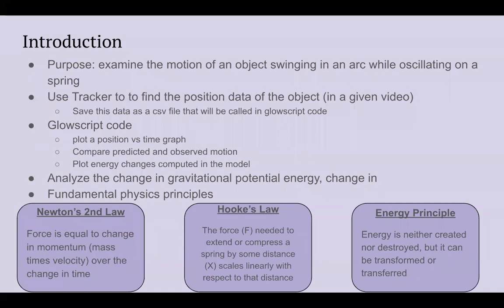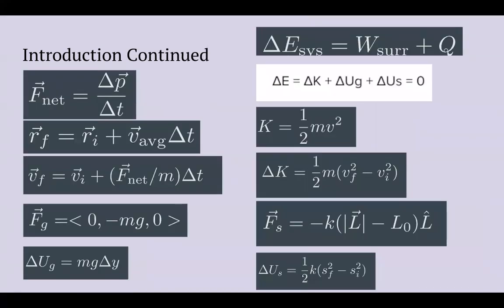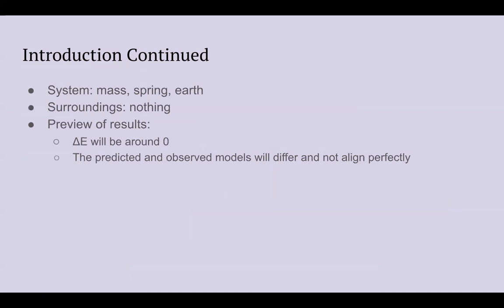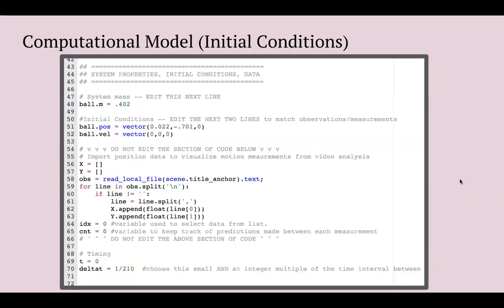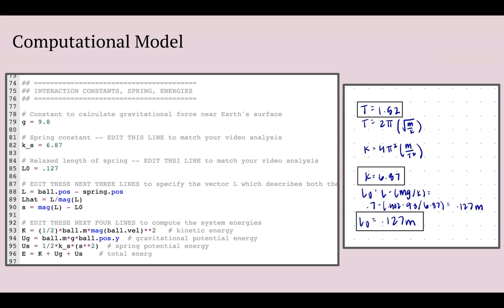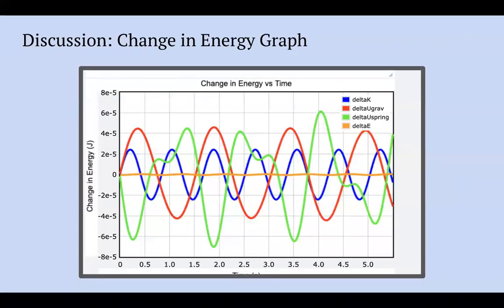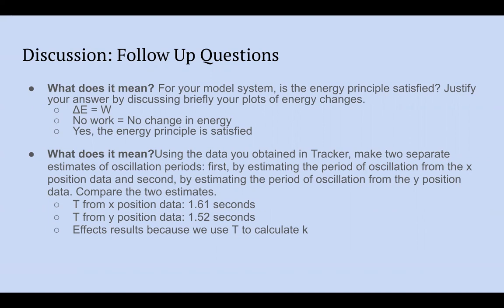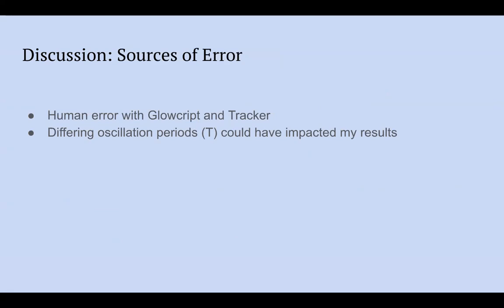Reagan Wakefield PHYS 2211 Lab 4 Georgia Tech